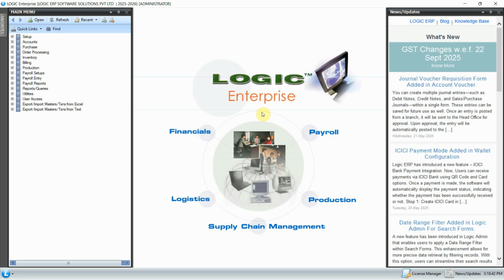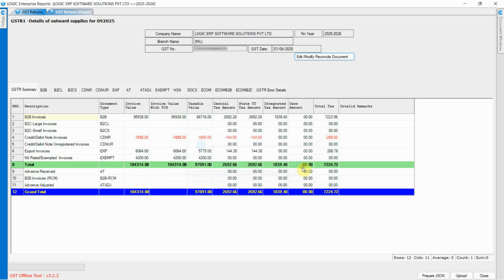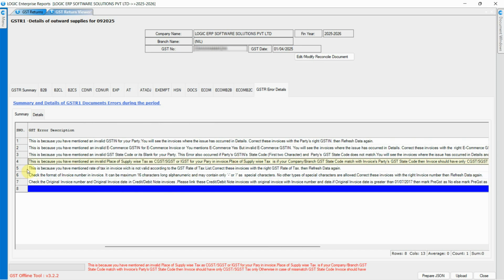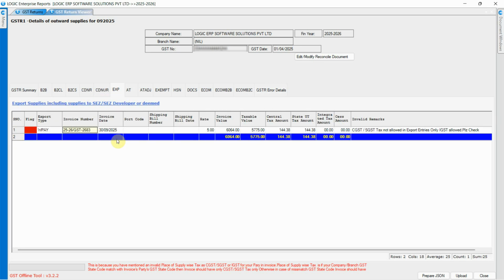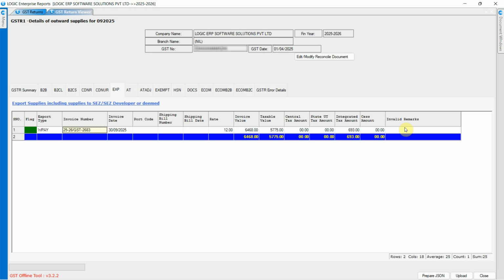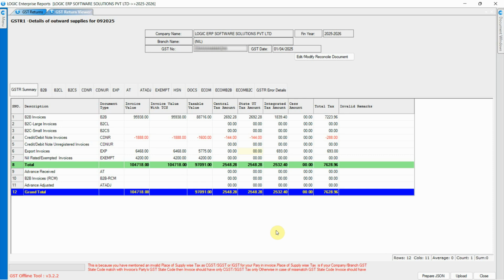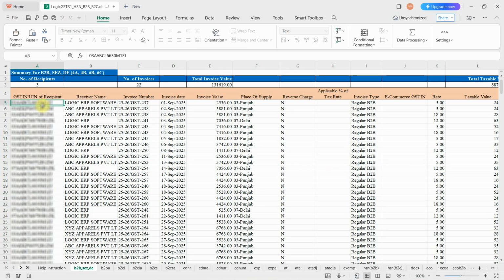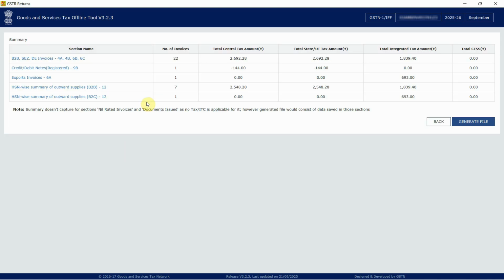How to Correct Place of Supply - Wise Tax Validation Errors in GSTR-1 ?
In this video, we’ll explain how to identify and correct Place of Supply (POS)-wise tax validation errors in GSTR-1.

Fix GSTR-1 Place of Supply (POS)-Wise Tax Validation Errors Effortlessly with LOGIC ERP Software!

"00:00 Introduction | Logic ERP GSTR-1 Tax Validation Guide
00:09 Generate GSTR-1 Return in Logic ERP
00:20 Select GST Return Type & Time Period
00:31 Invalid Data Error While Generating GSTR-1
00:38 Identify Error in Export Section (Red Flag Issue)
00:49 CGST/SGST Not Allowed in Export | IGST Required
00:59 Check GST Error Details (POS Tax Validation Issue)
01:24 Open Export Invoice & Fix Tax Error
01:35 Change Tax Type from CGST/SGST to IGST
01:42 Unlock Save Button (Alt + Insert Trick)
01:56 Save Invoice & Regenerate GSTR-1
02:06 Error Resolved (Red Flag Turns Green)
02:17 POS Validation Error Fixed Confirmation
02:30 Set Default IGST in Party Account Master
02:42 Configure Tax Region in Account Setup
02:53 Export GSTR-1 Data to Excel File
03:13 Upload Data in GST Offline Tool
03:22 Import Excel File & Validate Data
03:31 View Return Summary & Generate JSON File
03:42 Conclusion"